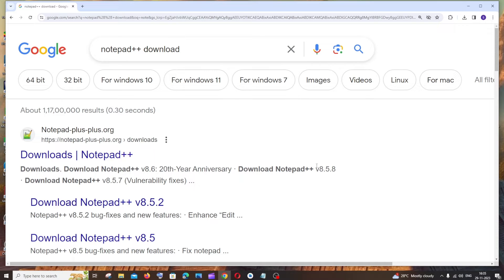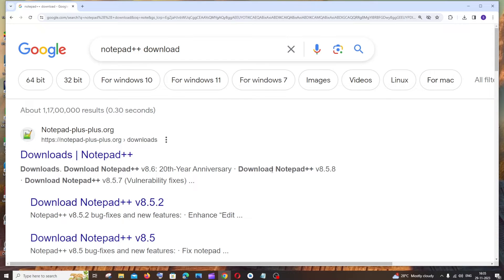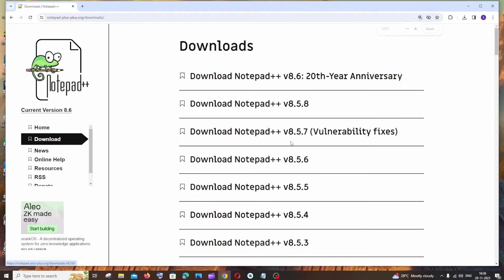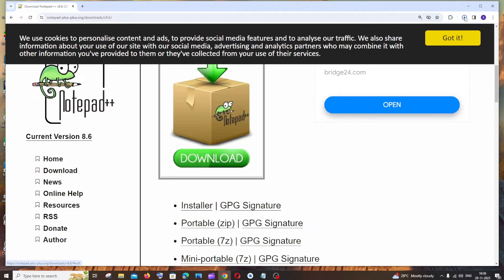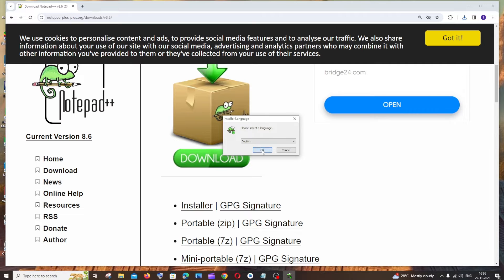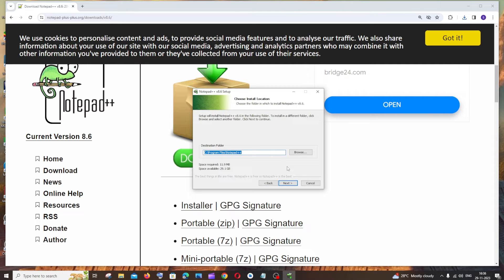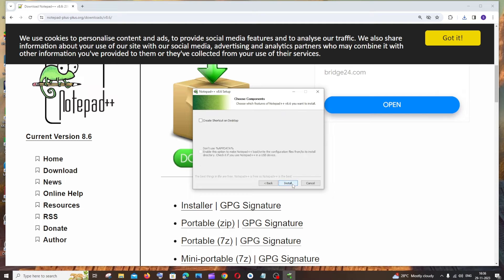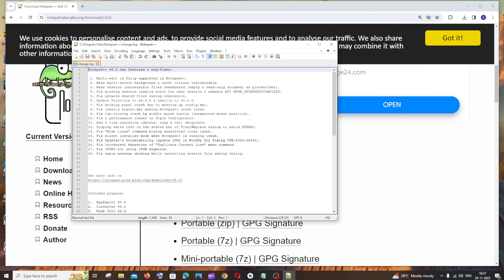How to Download and Install Notepad++ in Windows 10/11 Tutorial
In this tutorial we will see how to download and install notepad++ in both windows 10 and 11